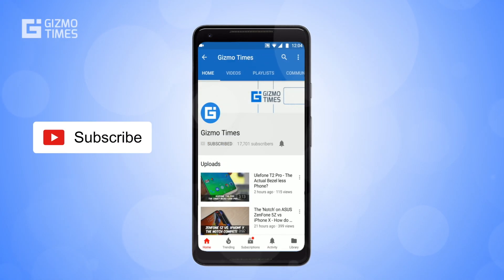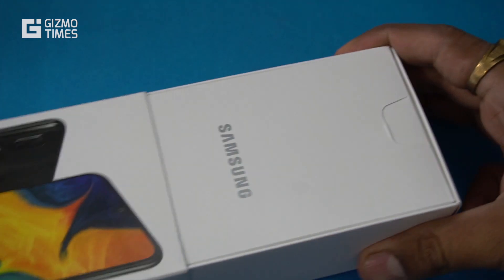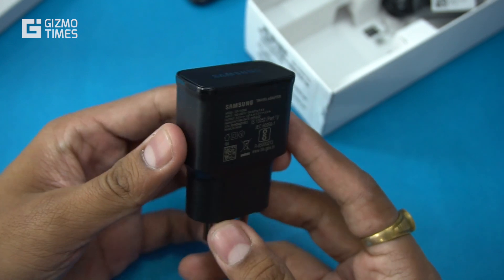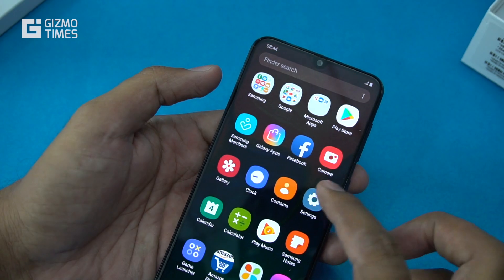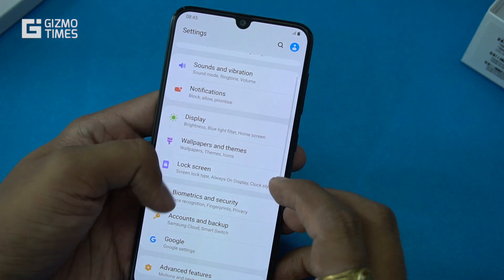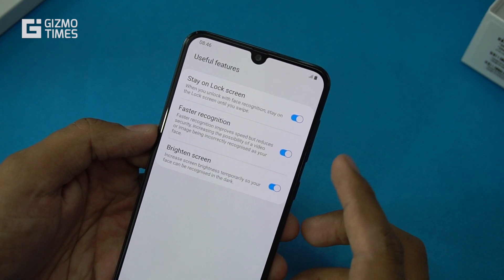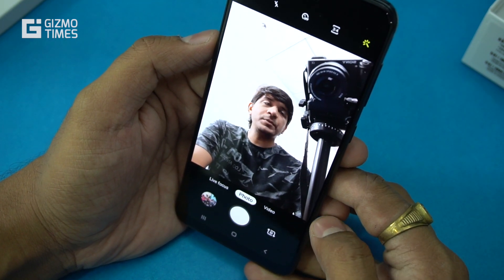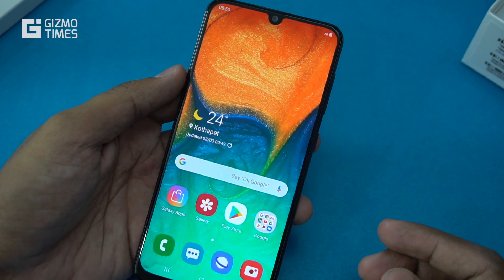Samsung Galaxy A30 India Unboxing, Hands on, Camera, Fingerprint and Face Unlock Demo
The Samsung Galaxy A30 is officially launched in India with the 6.4-inch Super AMOLED Infinity-U display, the Exynos 7904 processor, 4GB of RAM, and 64GB internal storage. Check out the unboxing and hands-on with the Indian retail unit of the smartphone.